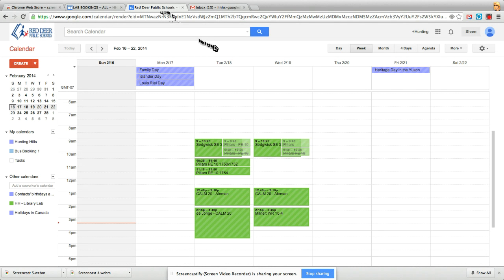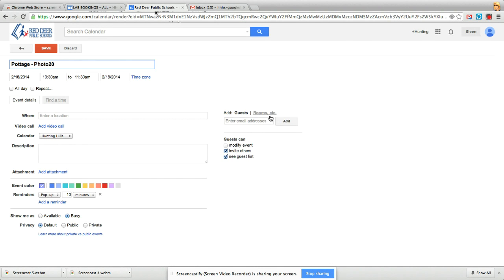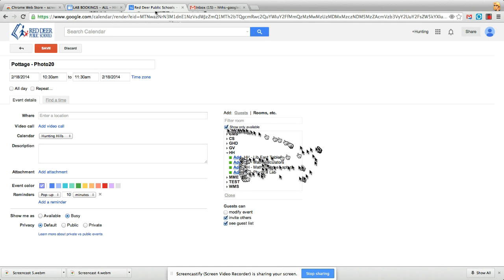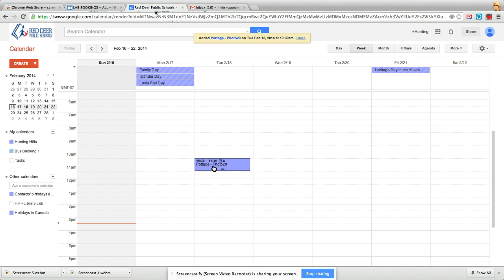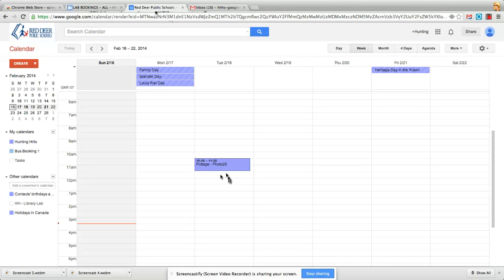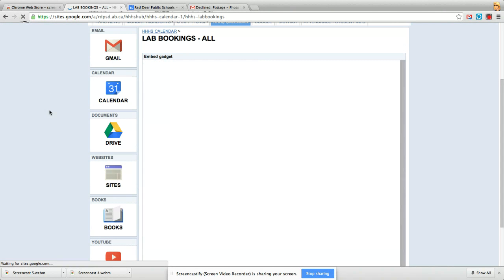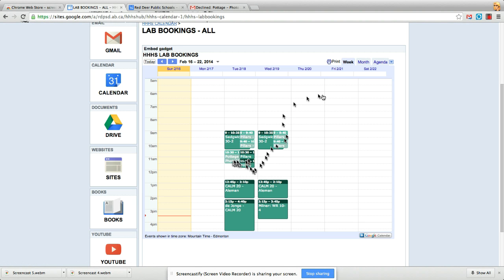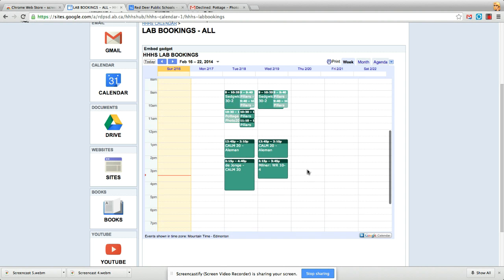Lab Bookings: Confusion, Clarification and Best Practices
Clearing up confusion on lab double bookings.

Screencasted using Screencastify Chrome Extension.